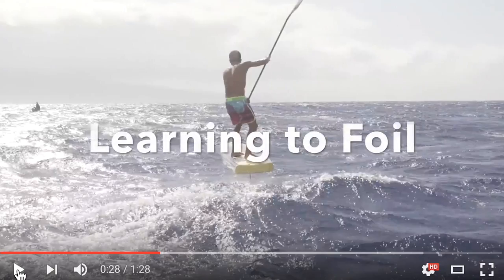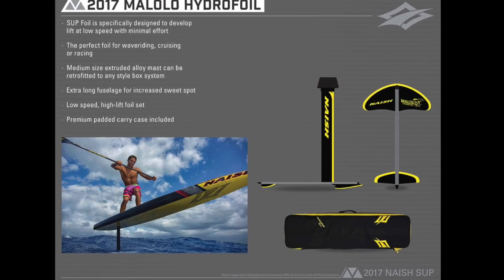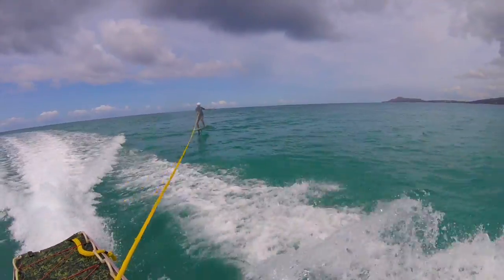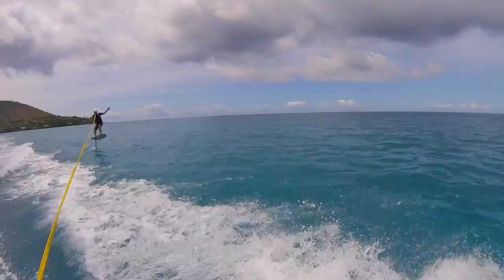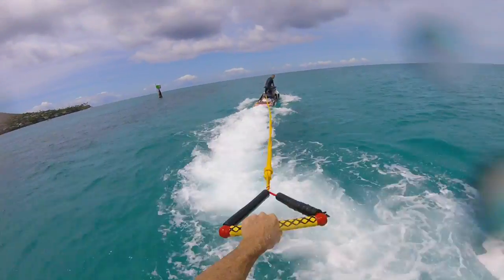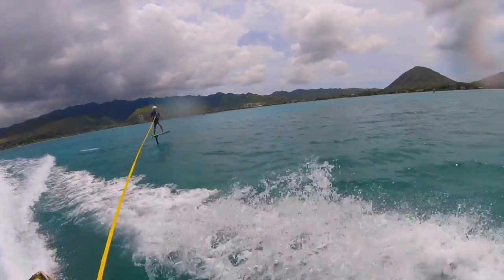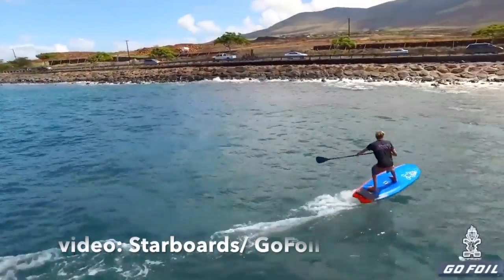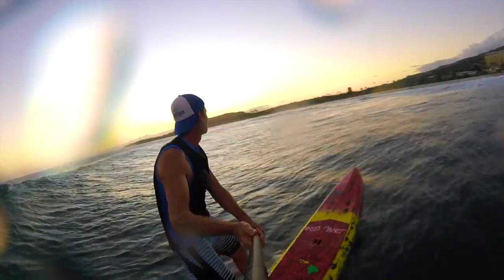Learning to Foil board as we are waiting for the SUP foils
The videos Kai Lenny posted of SUP downwinding on a foil sparked a lot of interest in the Stand Up Paddle community.   Flying over the surface seemingly effortlessly was like a dream come true and we wanted to do it too!  Jeff Chang offered to take me foil boarding using his kite board and kitesurfing foil that he got used from a friend, towing behind his jet ski.    Our first  attempt was pretty unsuccessful and we found out that it is a lot harder than it looks.  After the mast on the foil broke on the second attempt, Jeff decided to shorten the mast shaft from about 40" to 24" and also slightly modified the angle of the rear stabilizer foil to make the foil more stable.  With these changes and some more practice we were finally able to maintain some flight with the foil on the third attempt.
Blue Planet Surf Shop has pre-ordered foils for Stand Up Paddle surfing and down winding from GoFoil/ Starboards and we should be one of the first shops that have these new foils in stock, let us know if you are interested in pre-ordering one.
Aloha, Robert Stehlik